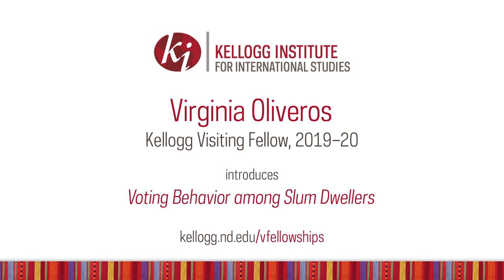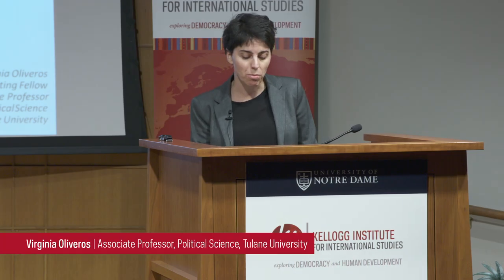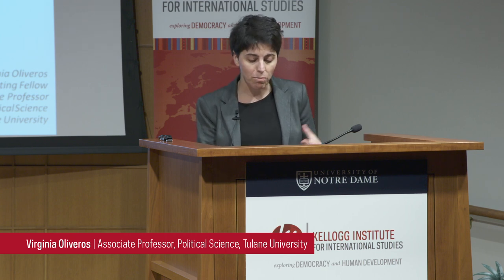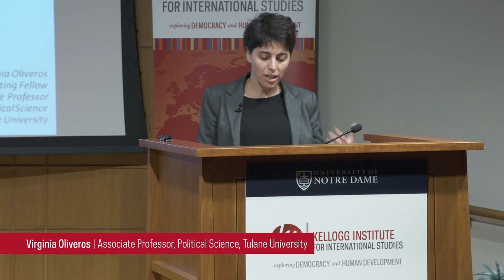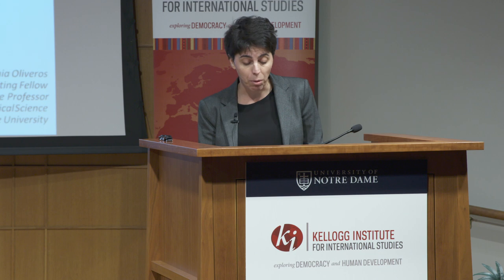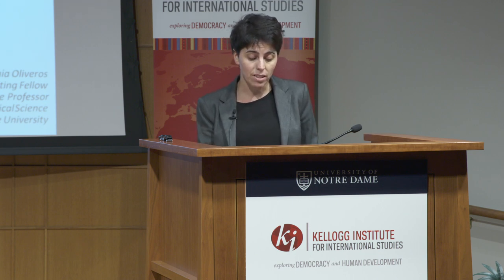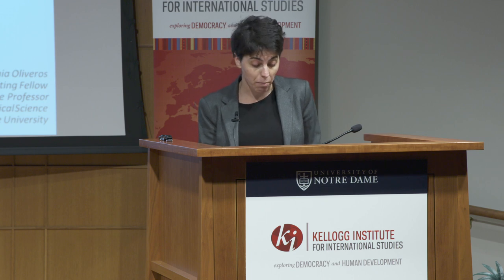Virginia Oliveros: "The Most Vulnerable Voters: Clientelism, Vulnerability & Voting Behavior..."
Virginia Oliveros (Associate Professor or Political Science, Tulane University) presents a brief synopsis of the research project she is working on during her 2018-19 Visiting Fellowship at the Kellogg Institute for International Studies, University of Notre Dame.